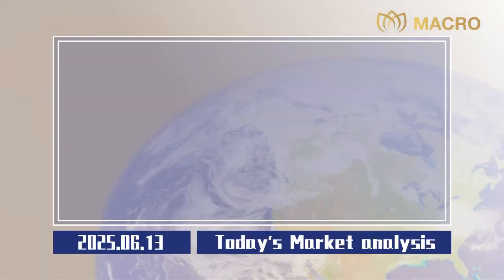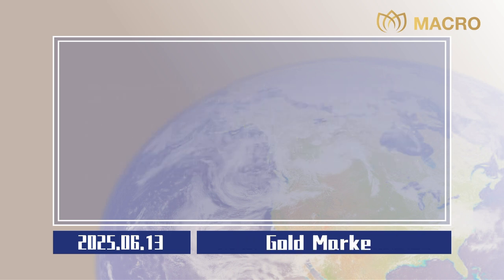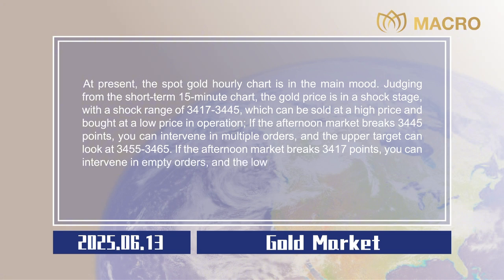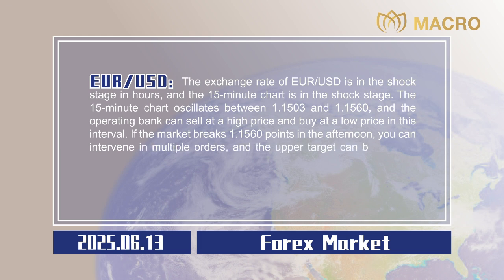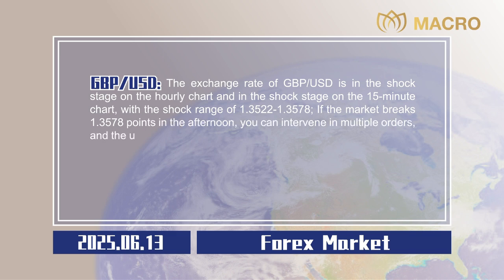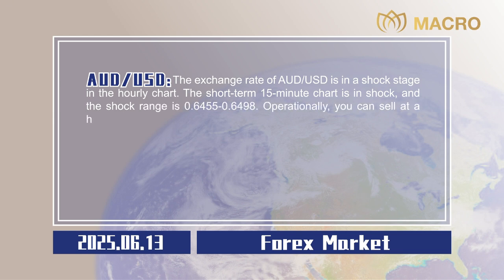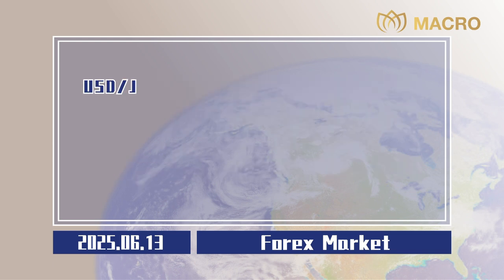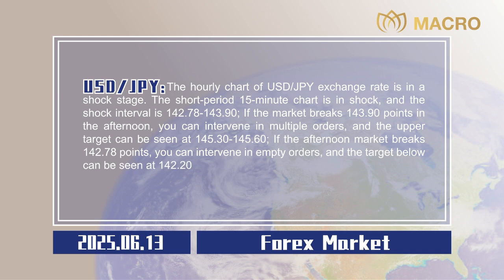🌐Macro Markets: Daytime Market Analysis and Evening Market Forecast for Friday, June 13, 2025!